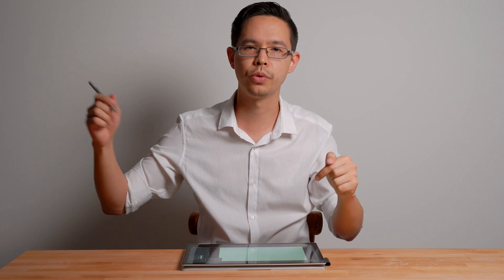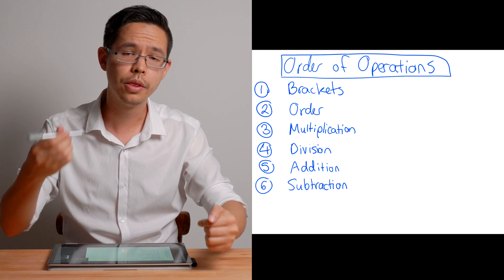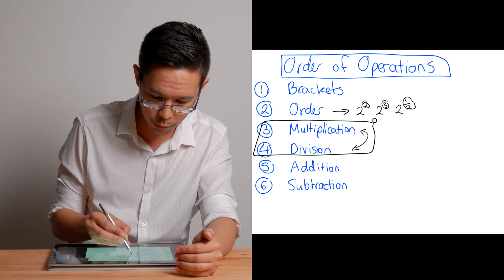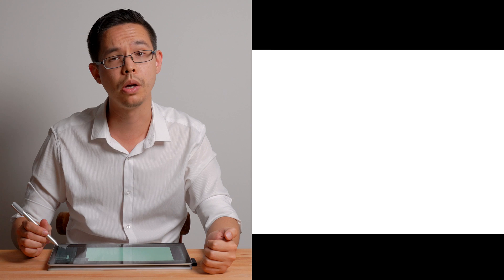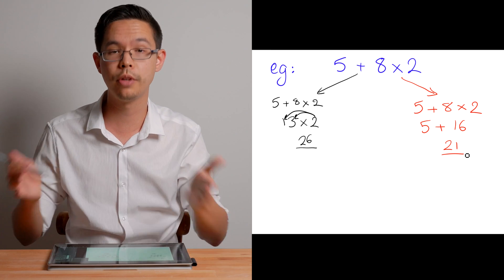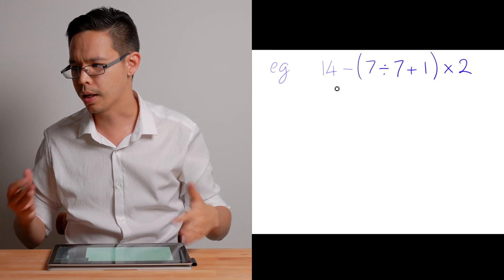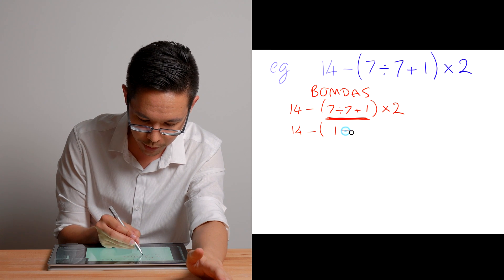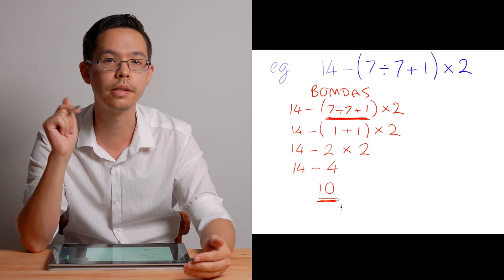Calculate MATHS the RIGHT WAY - Order of Operations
Why ORDER is IMPORTANT when calculating MATHS: the BOMDAS/BODMAS rule.